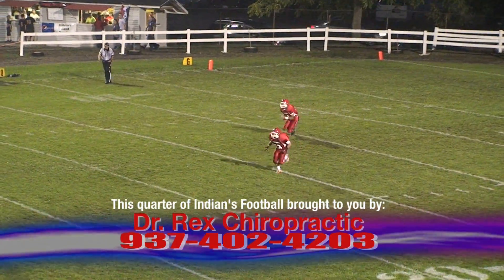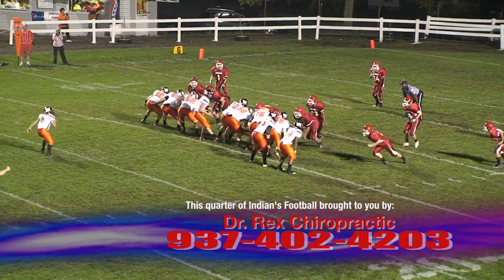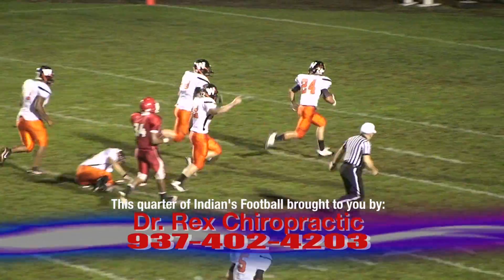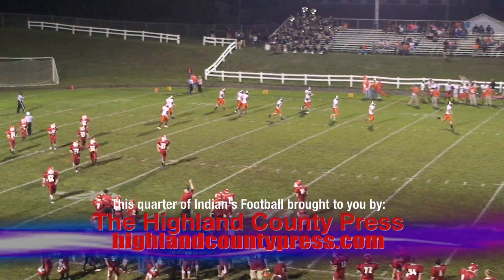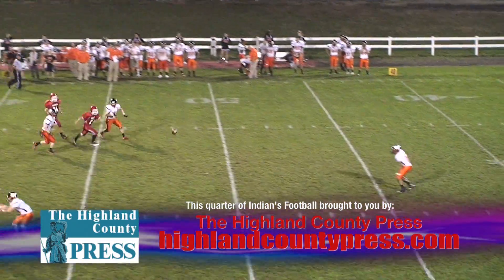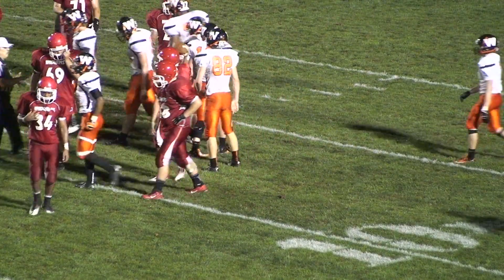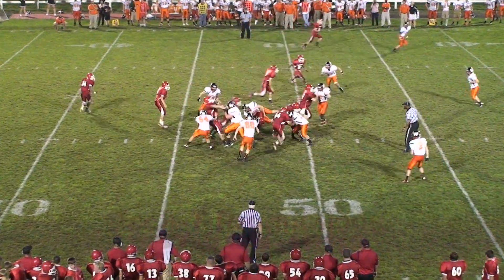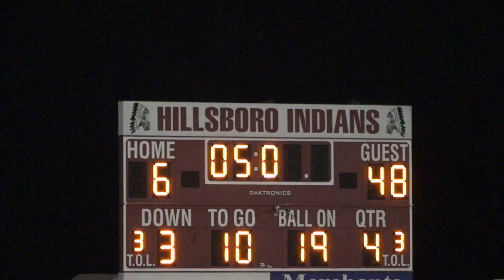Wilmington vs HHS (09/07/2012)